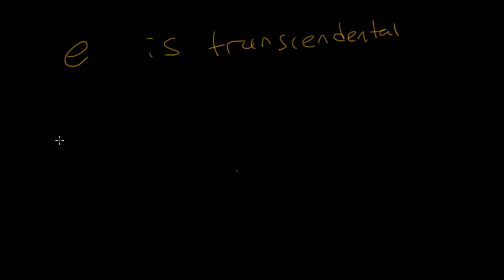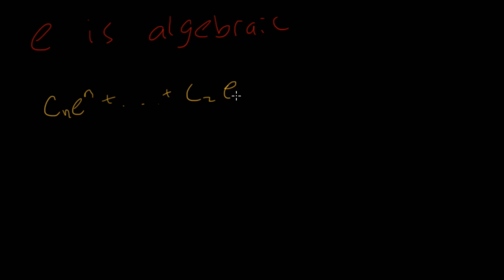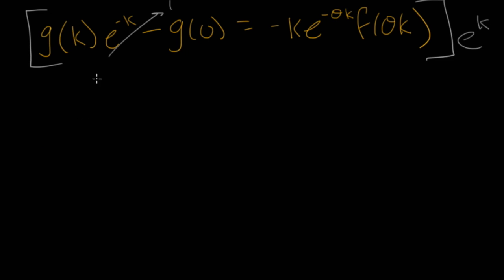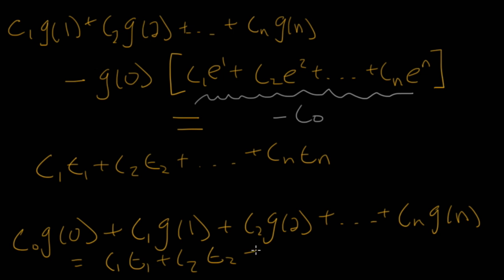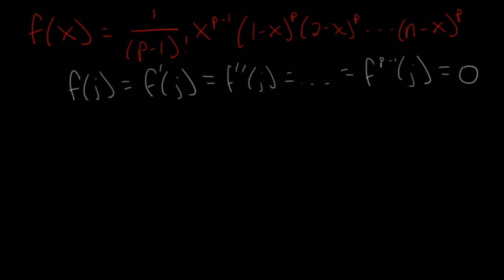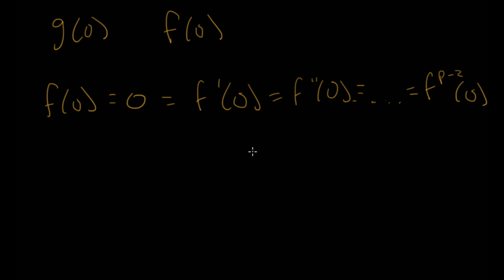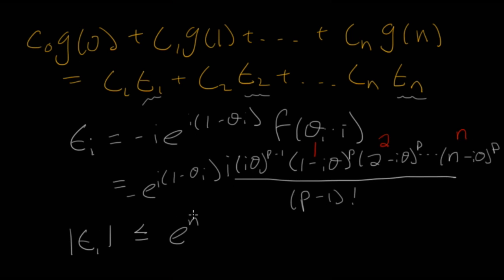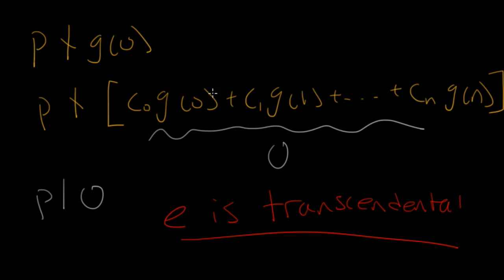Proof that e is Transcendental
I remember first learning about e, hearing about its mysterious properties. I even remember being taught the formal definition of it in calculus class, that the derivative of the function e^x is e^x. I remember the pure astonishment of Sal's voice from Khan Academy when he proved Euler's identity, that e^iπ = -1. Finally, I remember watching a video from numberphile that said e had one more special property. e is transcendental. It's unlike the so-called algebraic numbers - 2, 10, √2, and even i - because no formula using our standard rules of algebra can produce it.

I scoured YouTube trying to find this proof, but I couldn't. To my surprise no one had made this video. I made this video for past me. I doubt it will go viral, but if even one person watches it and becomes satisfied in the fact that they understand one of the most amazing facts in mathematics, then it was 100% worth it.